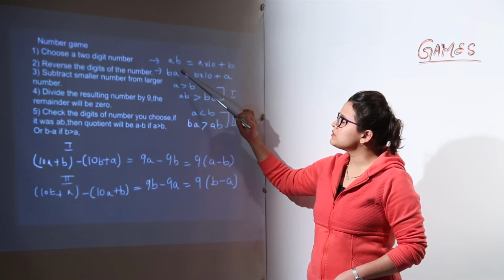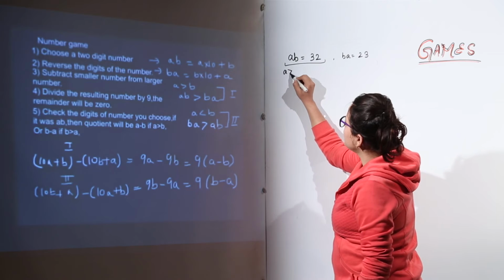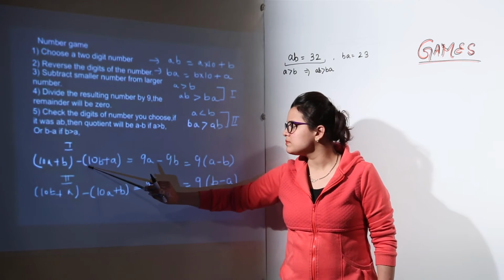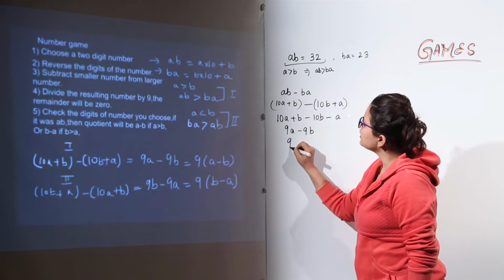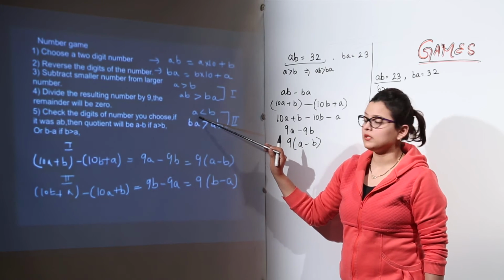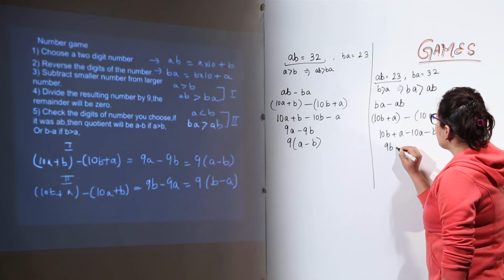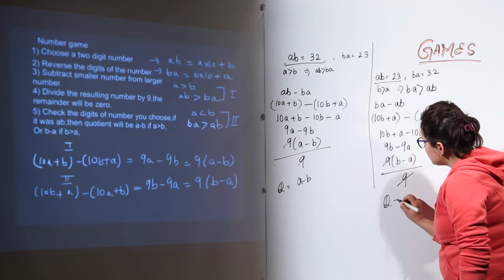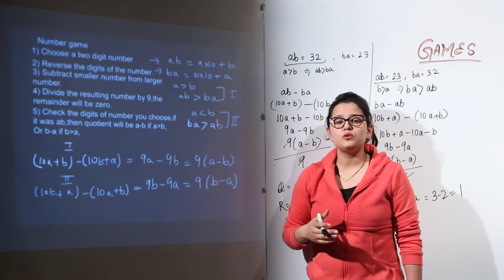Best Lecture l Playing With Maths l CBSE CLASS 8 | CHAPTER 16 | PLAYING NUMBERS I L117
PLAYING NUMBERS( CBSE Class 8 ) have been explained in this bullet course and each and every minute detail has been covered so that students have a thorough understanding and can deal with any question based on this topic.